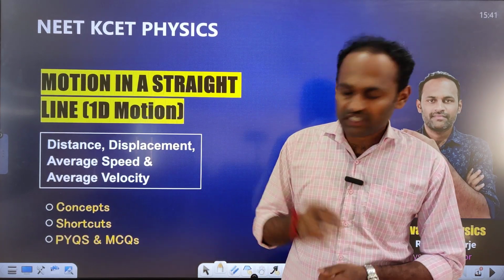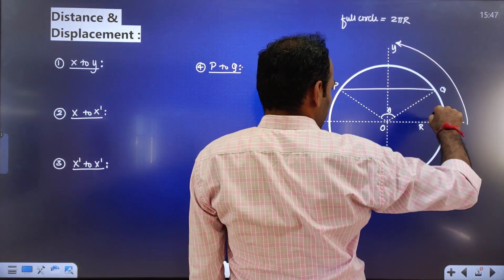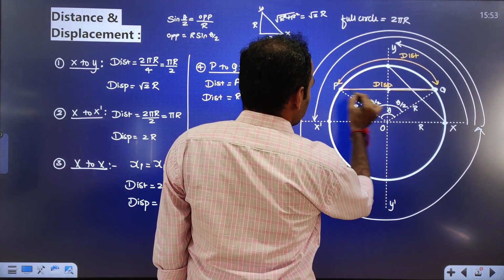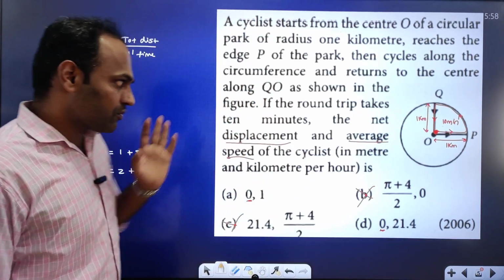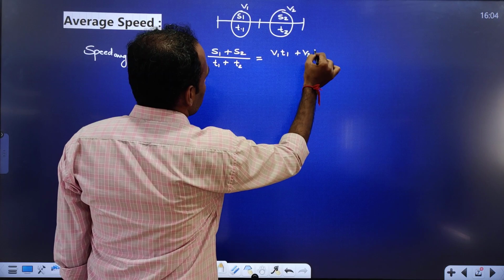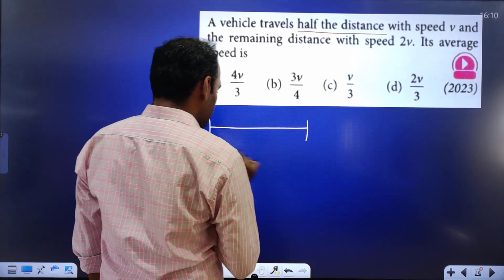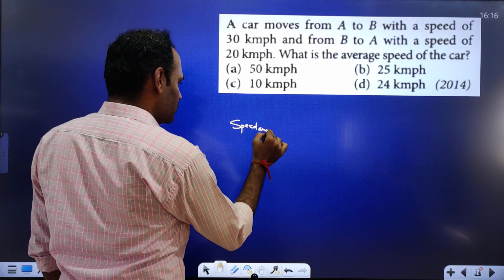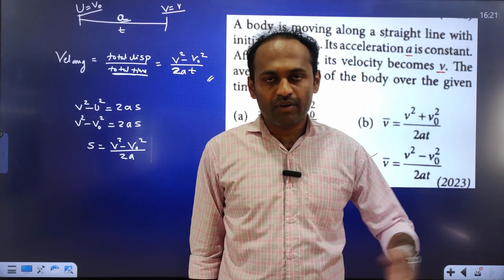Average Speed Average Velocity | Motion in a Straight Line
Concept & MCQs (NEET PYQs & KCET PYQs) on Distance, Displacement, Average Speed & Average Velocity, motion in a straight line.

Motion in a Straight Line | 1Dimensional Motion | 1st puc | 2nd chapter | NEET | KCET